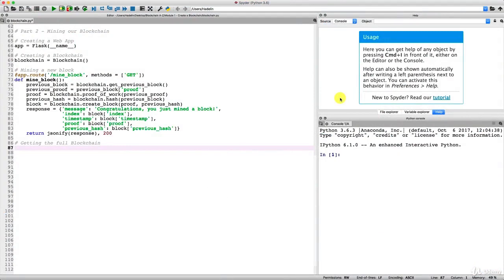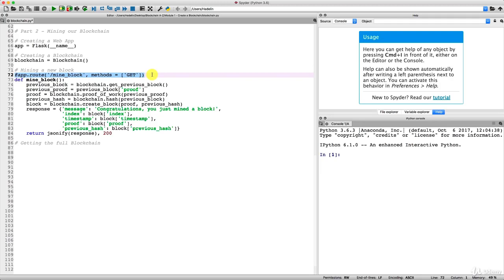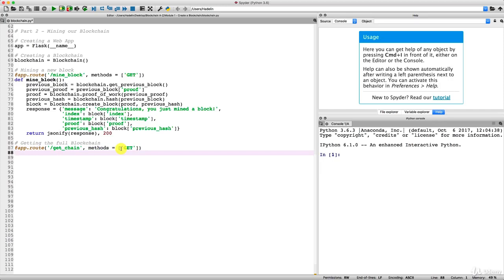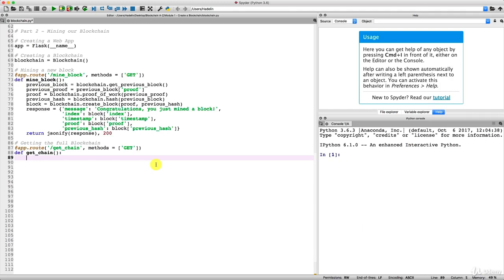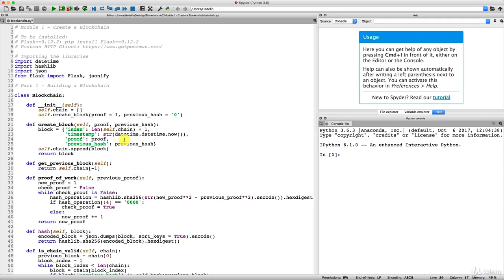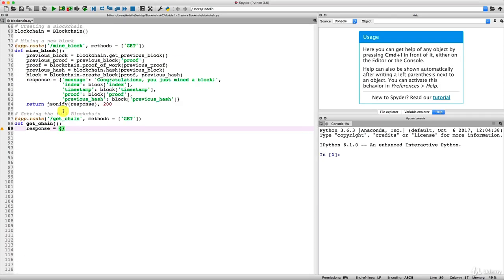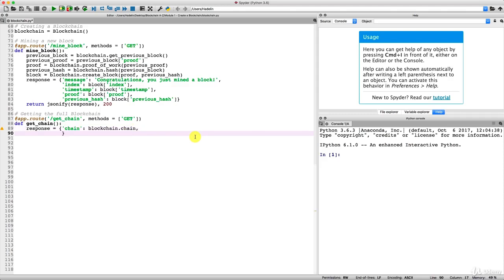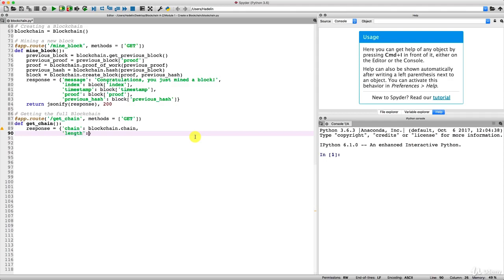Create a Blockchain - Step 11